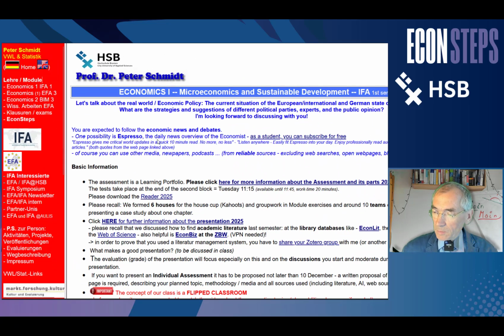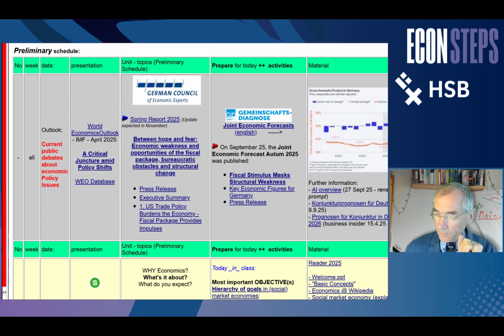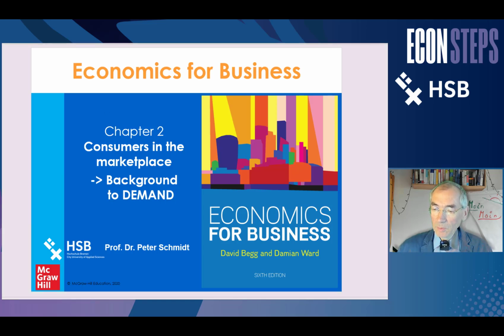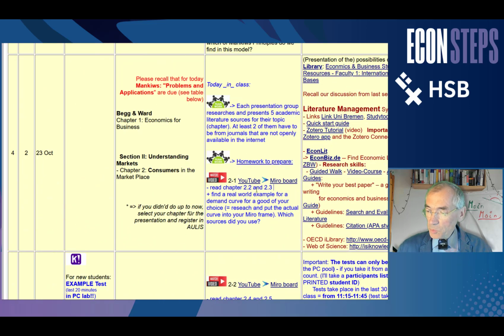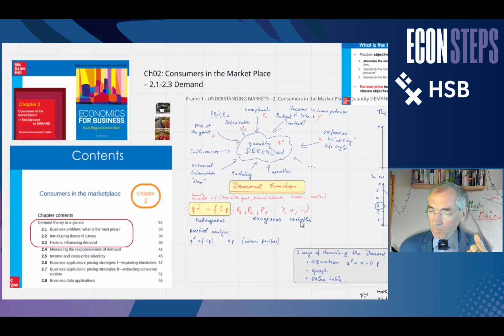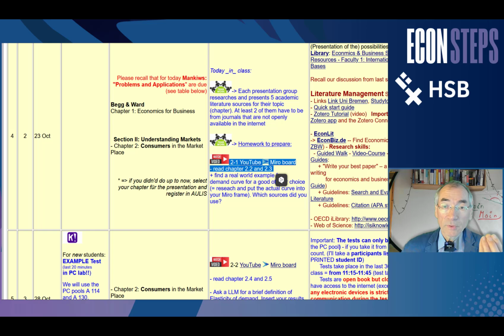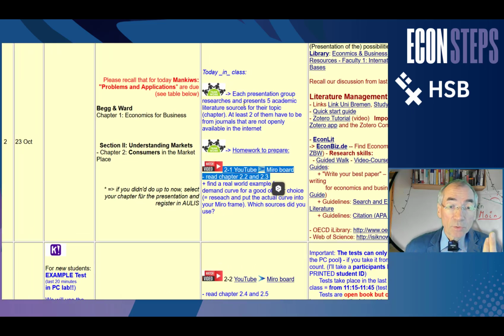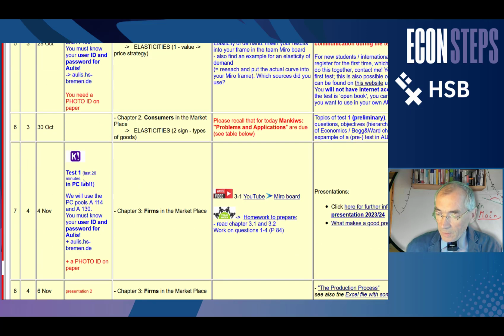Economics Made Engaging: Your First Step in the Course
Welcome to the Economics video series at Bremen University of Applied Sciences! In this introduction, Professor Peter Schmidt explains how our courses in Microeconomics and Macroeconomics are structured, how to use the course webpage and materials, and what to expect from the flipped classroom format. You’ll learn how to prepare for each session, use the Mural board and textbook effectively, and navigate through the EAN Steps YouTube channel for your studies.
Let’s get started—watch, prepare, and bring your questions to class!

‼️The *EconSteps* series belongs to the Economics classes of Peter Schmidt at Hochschule Bremen.

Timestamps:

0:00 Intro
00:32 About me
01:20 Textbook & resources
01:46 Course webpage
03:20 Flipped Classroom
03:45 Session structure & prep
05:52 Video walkthrough
10:19 In-class activities
12:10 Navigation - EconSteps
13:19 Outro